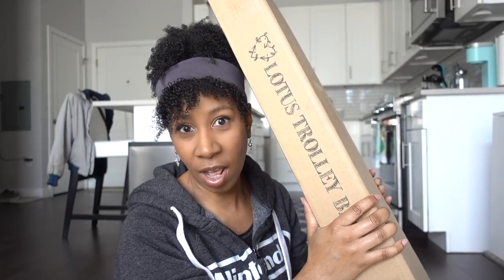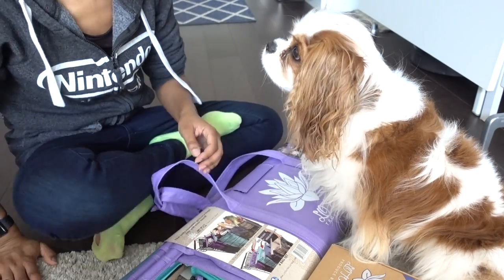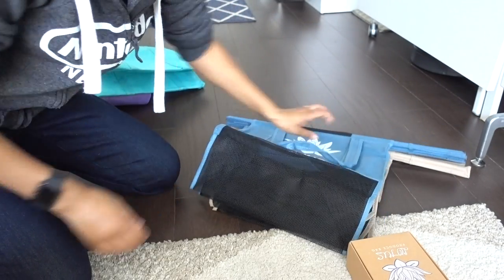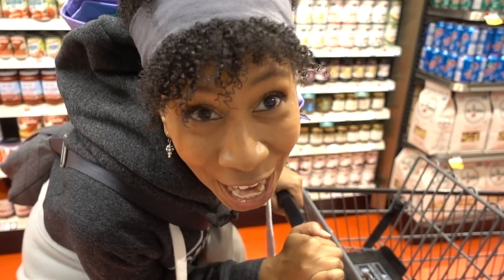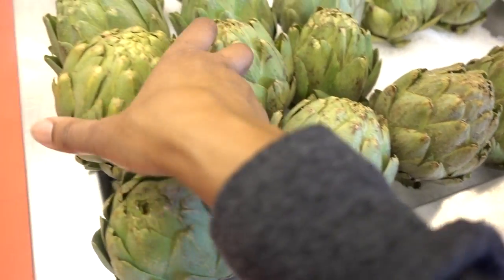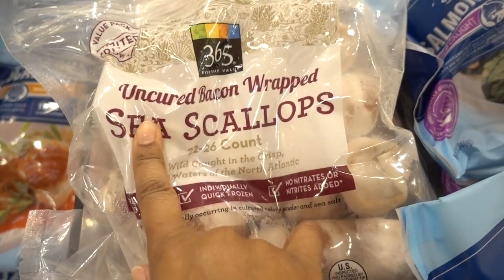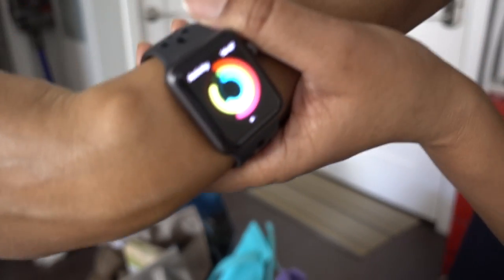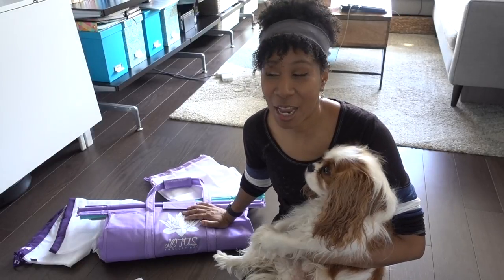🛒Grocery Shop With Me | Trying Lotus Shopping Trolley Bags (Wrong 🤣)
In this video, I unbox the Lotus Shopping Trolley system and go shopping for groceries at Whole Foods. The lovely folks at Lotus Trolley Bags reached out to me and sent me this product and I LOVE IT! Watch me goof up and use it wrong, but it doesn't make the product any less awesome! They sent me a set of two, so I'd love to give one away to you guys!!!